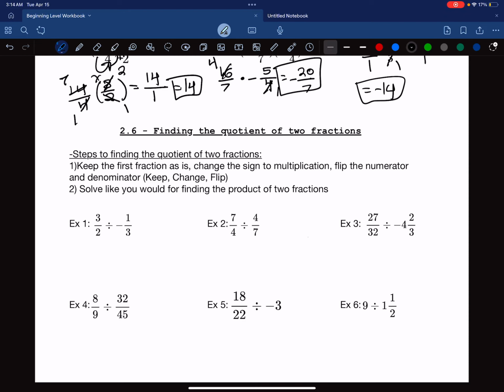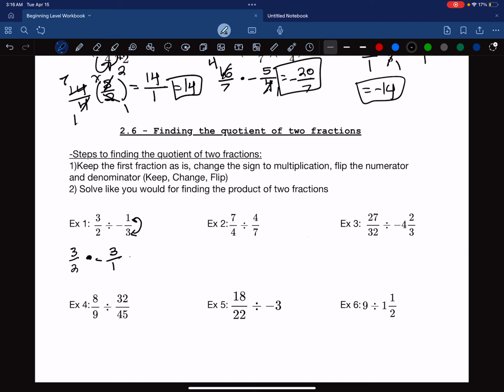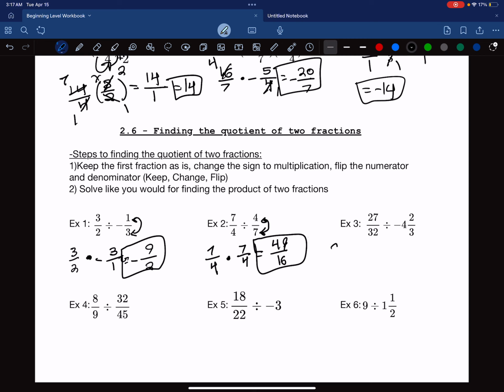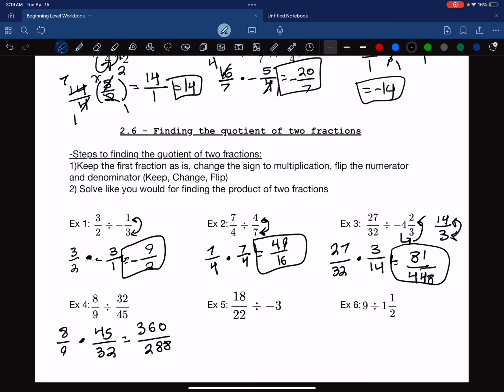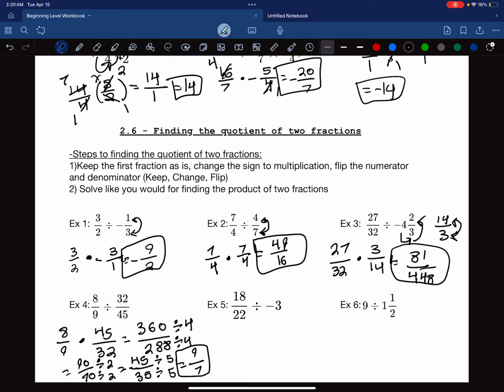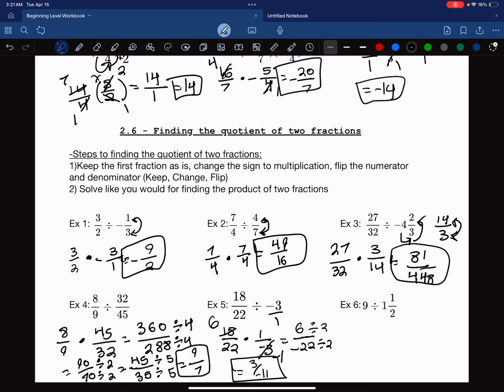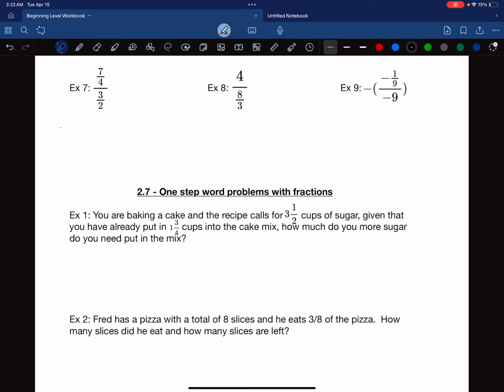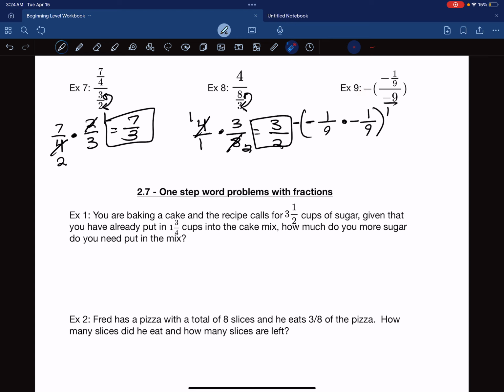2.6: Dividing Fractions